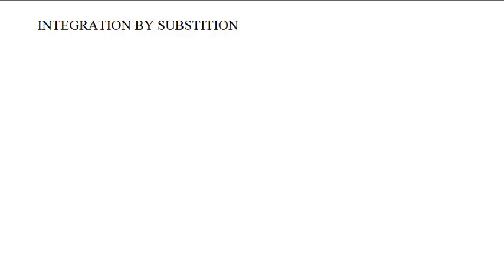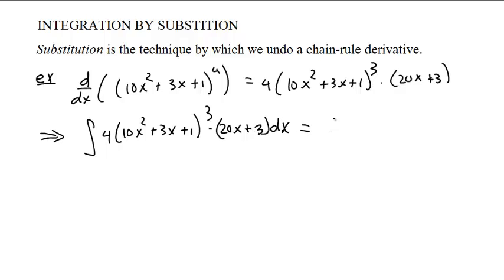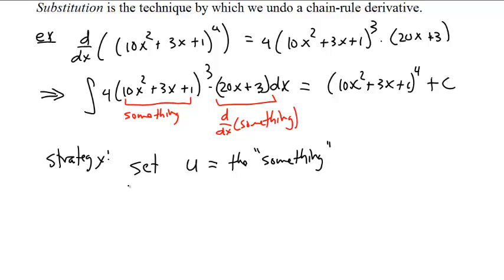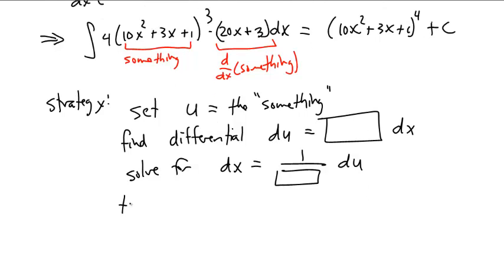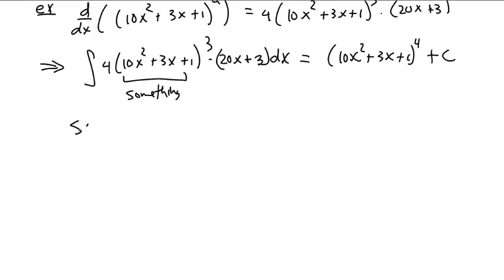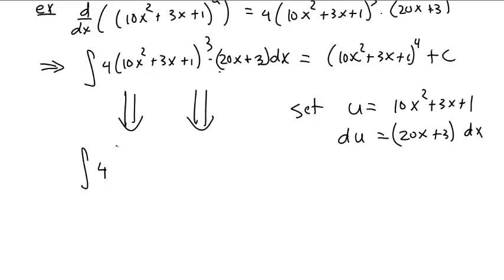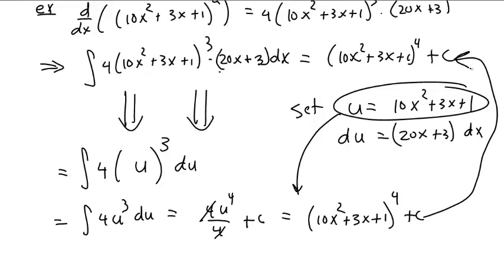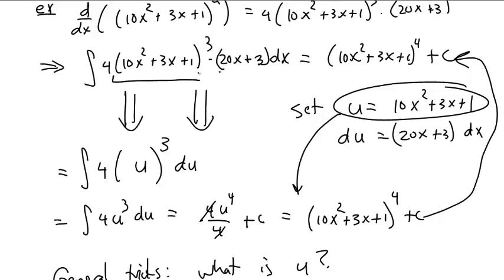introduction to substitution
Substitution: the integral trick for undoing the chain rule.